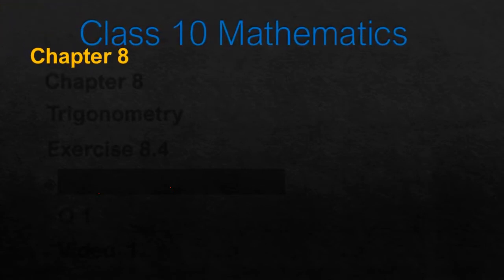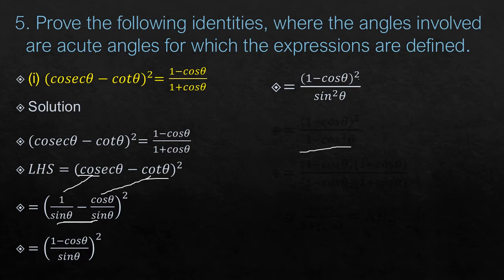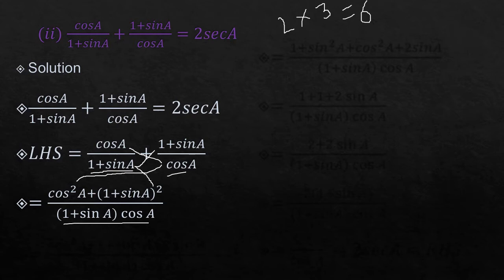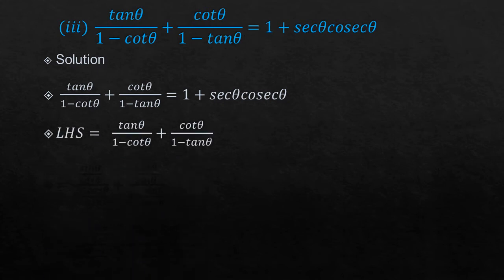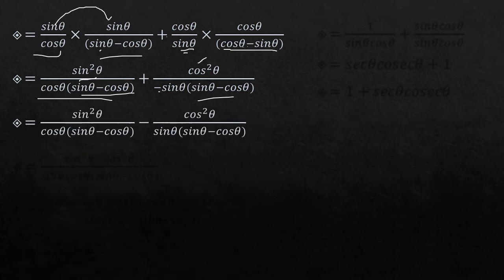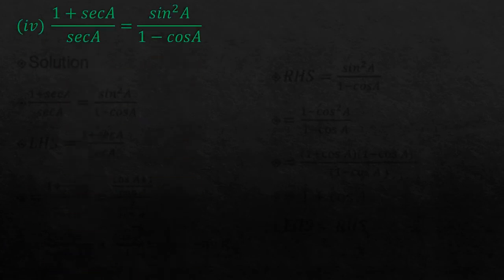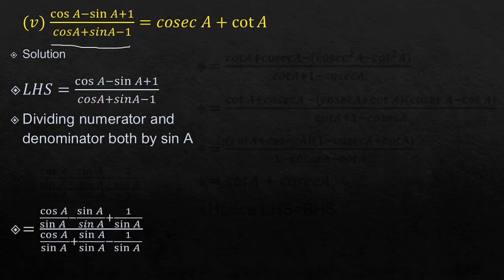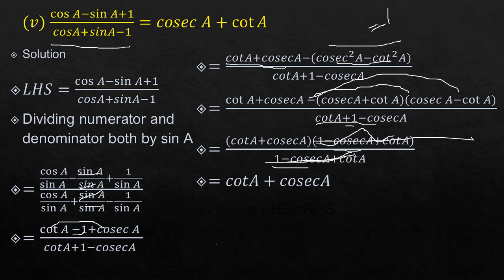Solution of Q 5 Parts (i) to (v) Ex 8.4 Class 10 Math CBSE/HPBOSE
Understanding  mathematics becomes very easy just like playing when you study  math with Manoj Sharma. This channel is for class 10 Mathematics for English and Hindi medium students both. Videos are so interesting and easy to understand.